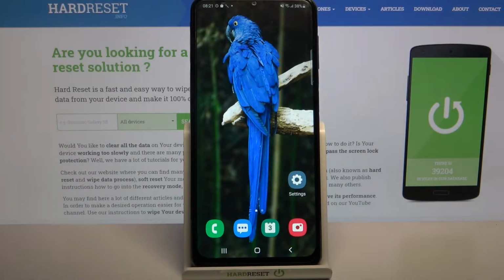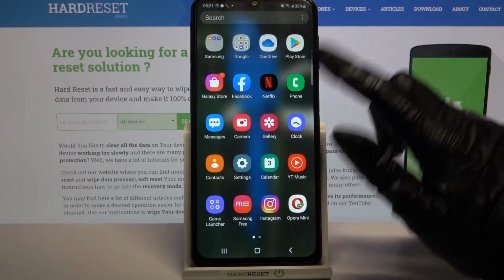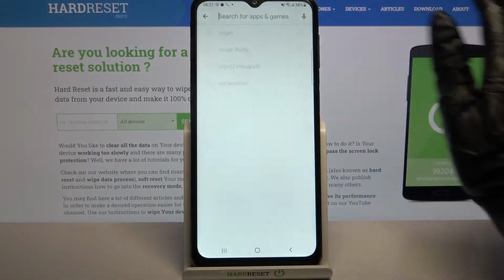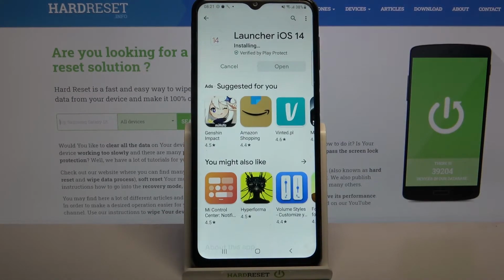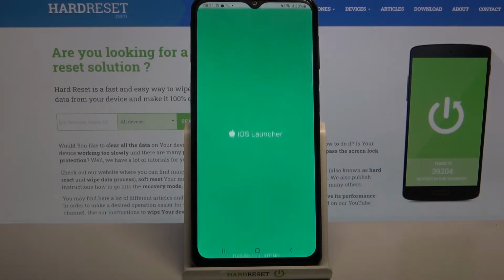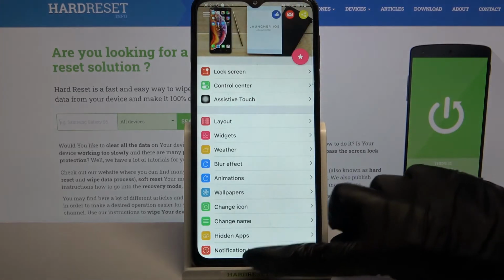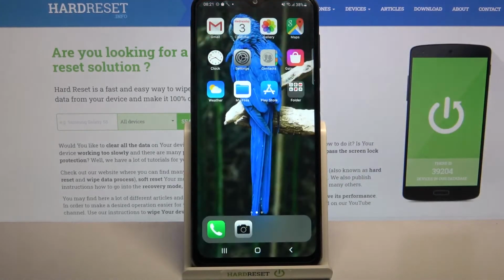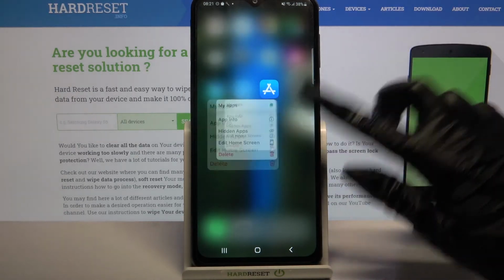How to Download & Apply iOS Launcher on SAMSUNG Galaxy M32 – Install Apple Layout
Read more info about SAMSUNG Galaxy M32:
Would you like to know how to download and install an iOS launcher on the SAMSUNG Galaxy M32? Do you want to know how to get the Apple layout on your Samsung Galaxy M32? You can learn how to install an iOS launcher on the Samsung Galaxy M32 by checking out our tutorial. Here is a video showing you how to get an iOS launcher on the Samsung Galaxy M32 if you wish to have an Apple layout on the presented model. We will use the instructions to do so. Visit our HardReset.info YouTube channel for many useful SAMSUNG Galaxy M32 tutorials.

How to get an iOS launcher on SAMSUNG Galaxy M32? How to apply iOS launcher on SAMSUNG Galaxy M32? How to install an iOS launcher on SAMSUNG Galaxy M32? How to apply Apple layout on SAMSUNG Galaxy M32? How to get an iOS launcher on Android System on SAMSUNG Galaxy M32? How to download iOS Launcher on SAMSUNG Galaxy M32?